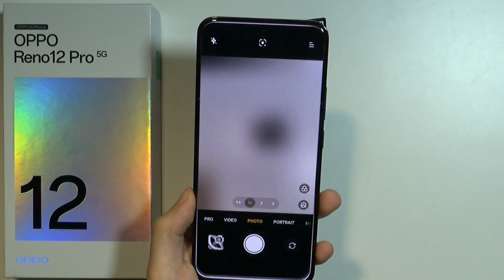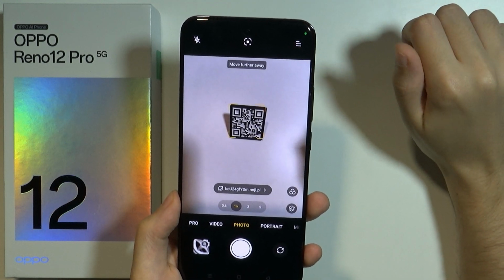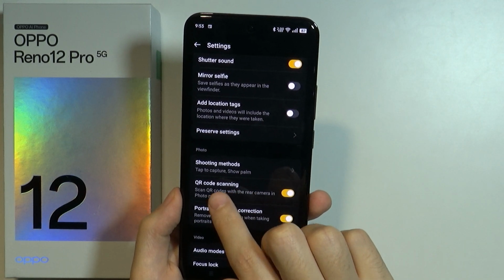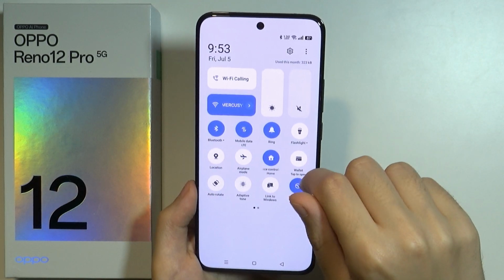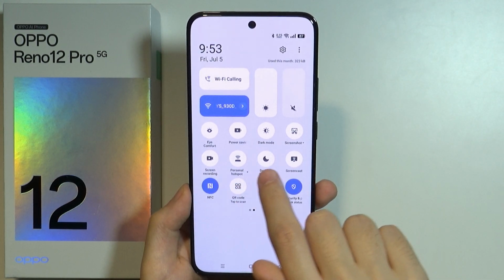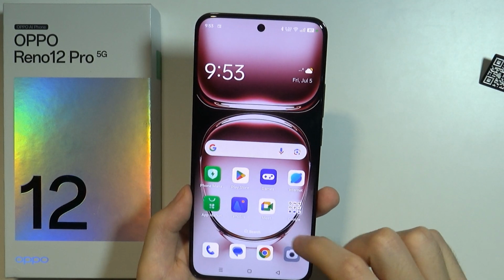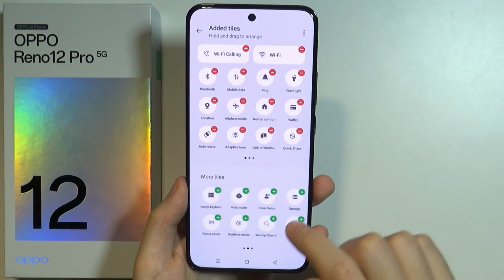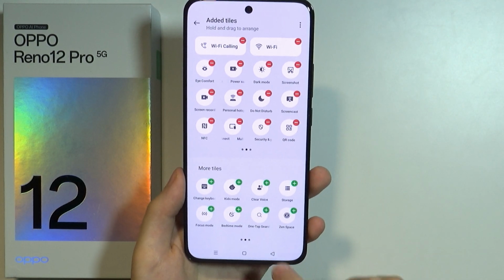OPPO Reno 12 Pro 5G: Scan QR Codes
Learn how to scan QR codes on your OPPO Reno 12 Pro 5G with our easy-to-follow tutorial. We'll guide you through using the built-in QR code scanner to access information quickly and conveniently. This video provides step-by-step instructions and tips for effectively scanning QR codes on the OPPO Reno 12 Pro 5G. Join us and simplify your QR code scanning experience today!

How to use QR code scanner OPPO Reno 12 Pro 5G
OPPO Reno 12 Pro 5G QR code reader
Scan barcode OPPO Reno 12 Pro 5G
QR code scanning OPPO Reno 12 Pro 5G